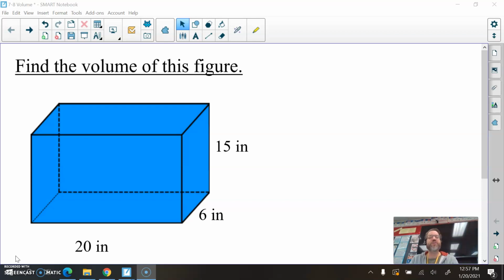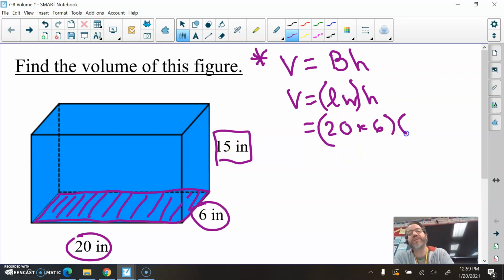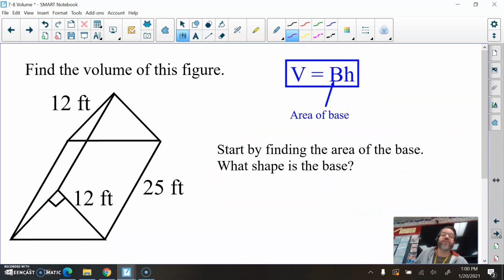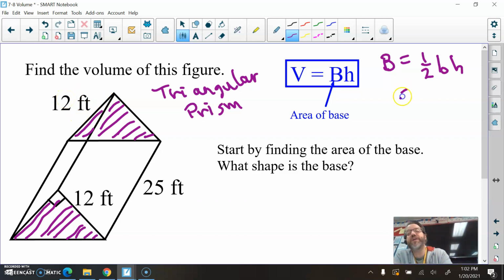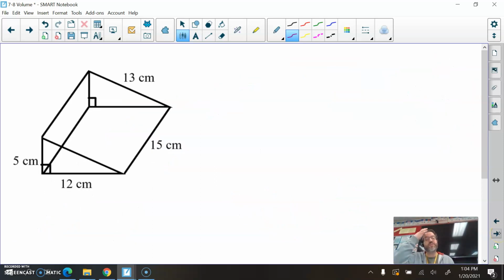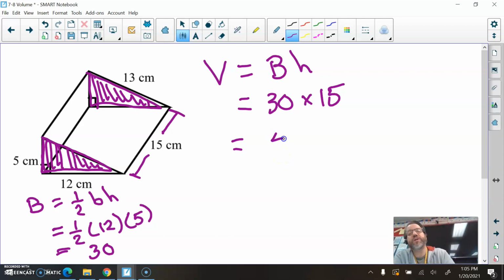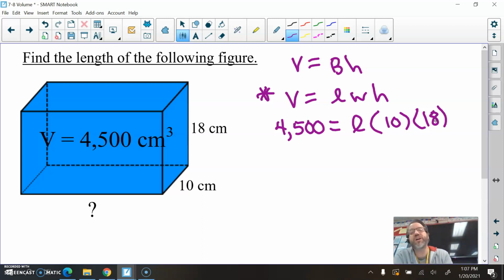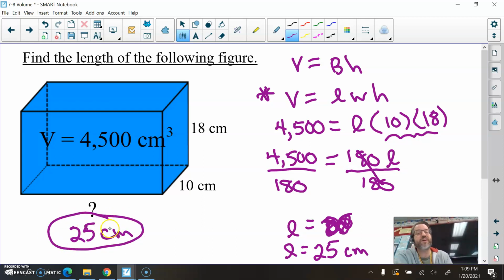7-8 Find Volume of a Prism